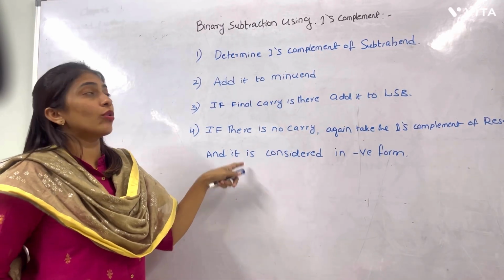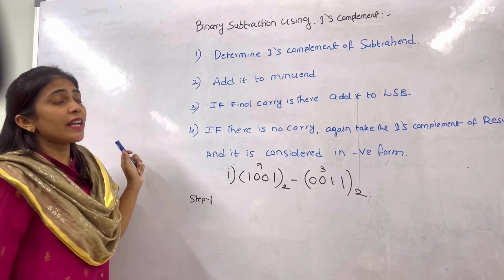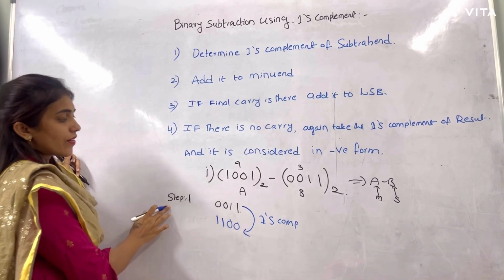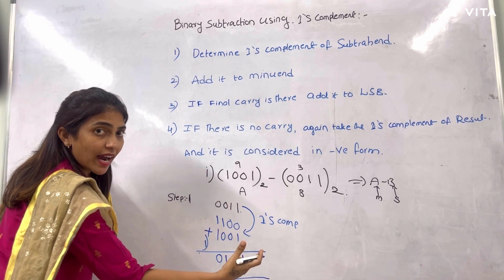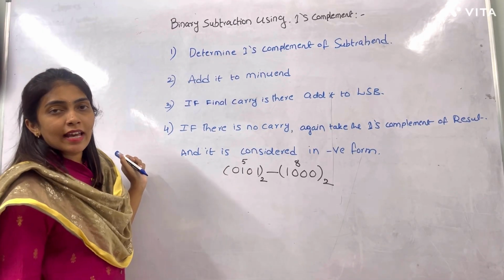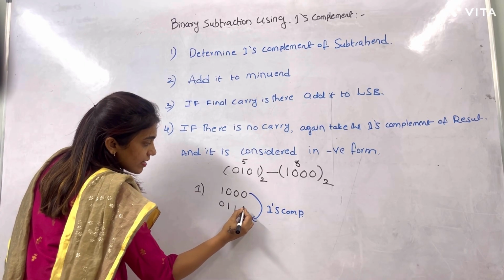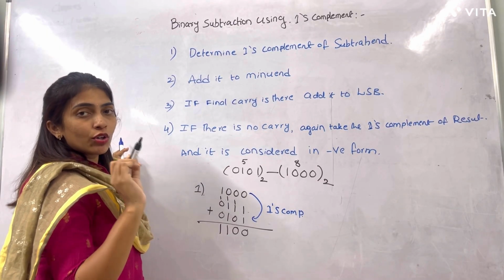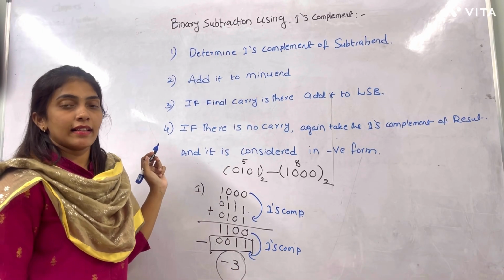Binary subtraction using 1’s complement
Binary Subtraction using 1’s Complement made easy!
In this video, you will learn the complete process with clear examples and simple explanation. Perfect for beginners and engineering students.

✔ Step-by-step explanation
✔ Easy solved problems
✔ Digital Electronics concepts
✔ Exam preparation support